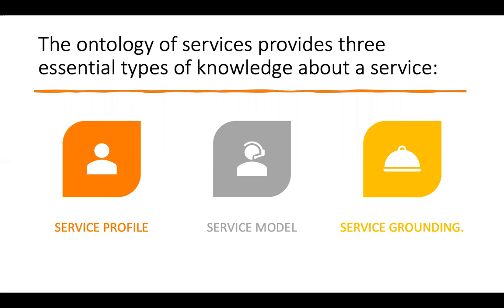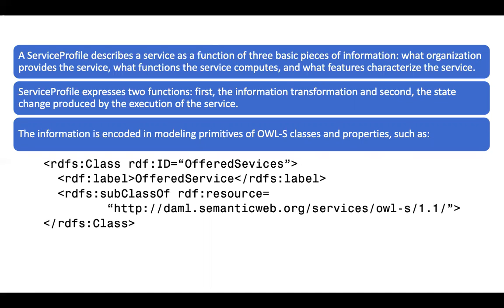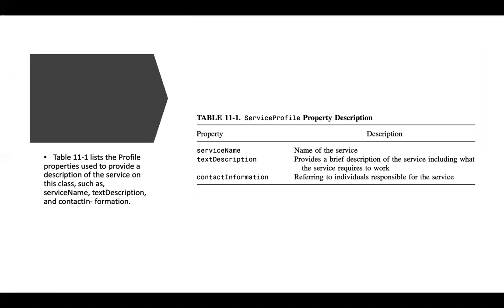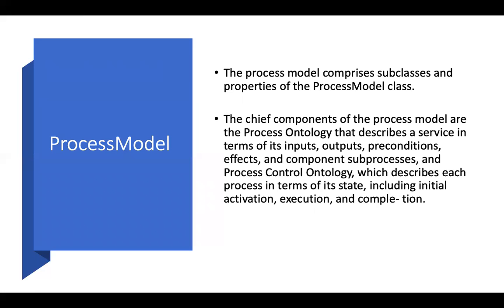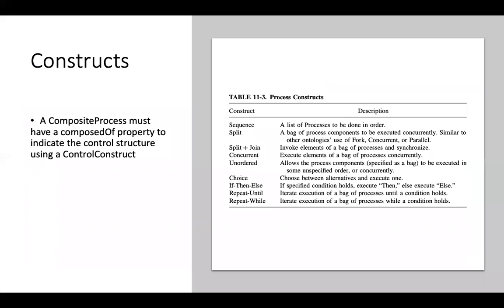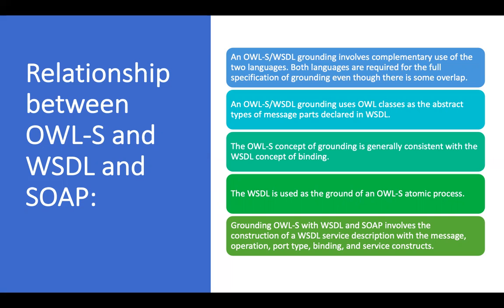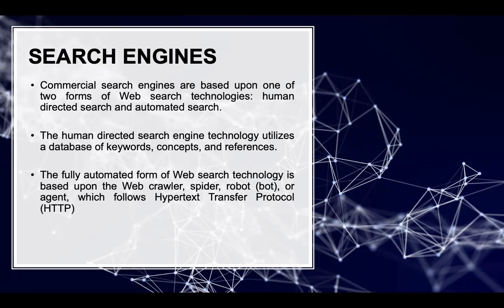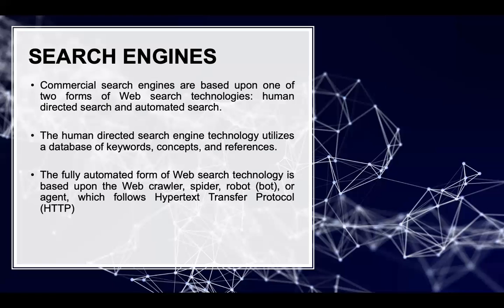Types of Ontology Services